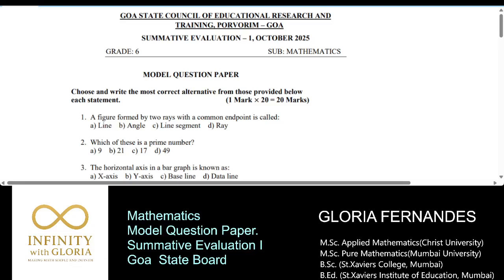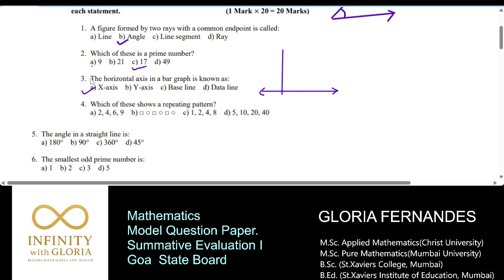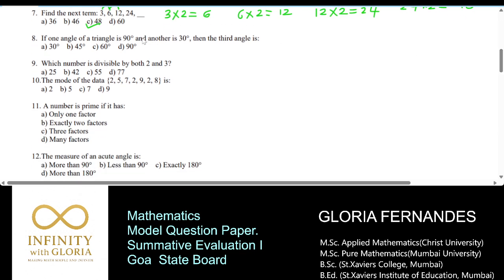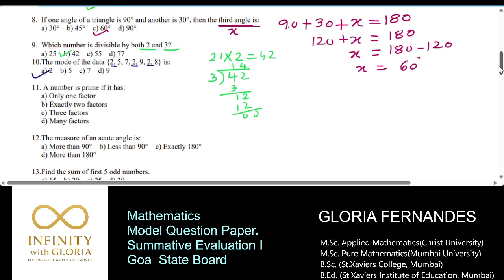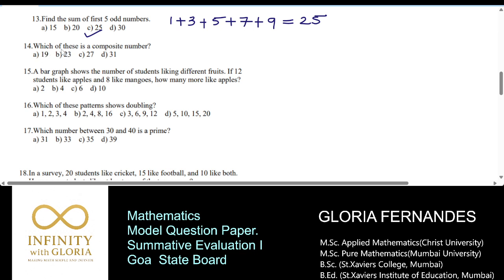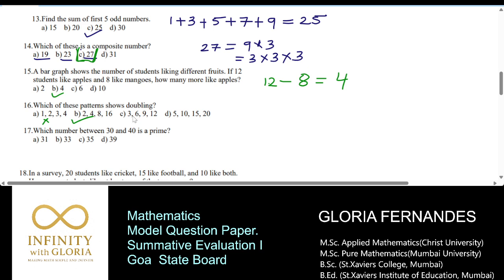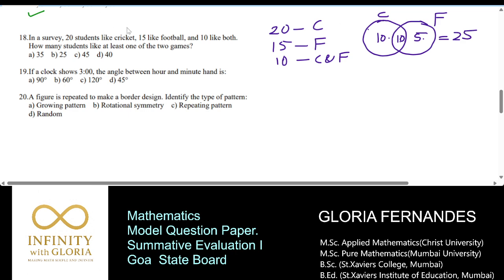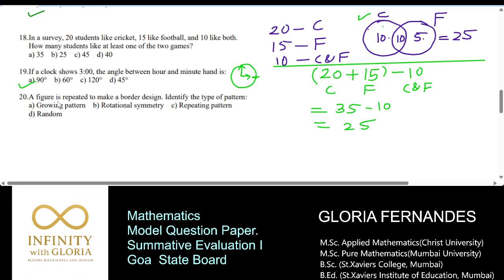class6 Goa maths summative1 part1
GOA STATE COUNCIL OF EDUCATIONAL RESEARCH AND

SUMMATIVE EVALUATION – 1, OCTOBER 2025